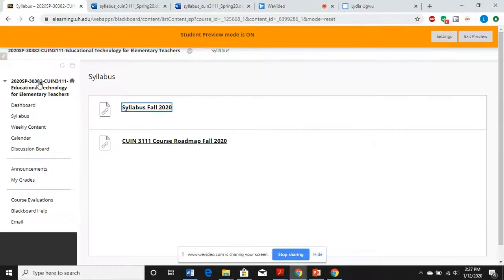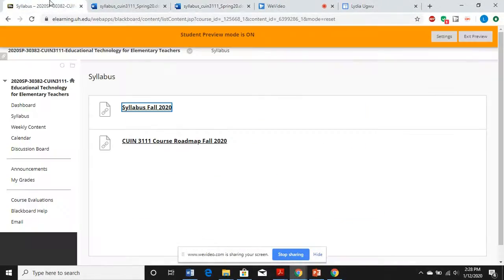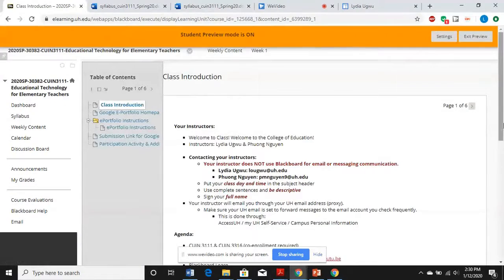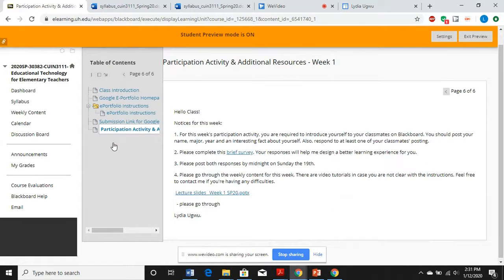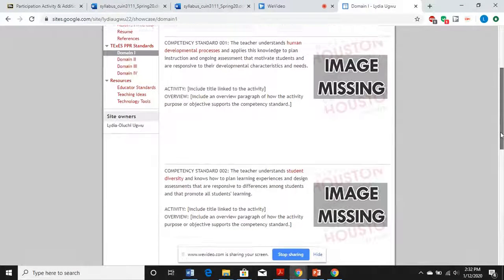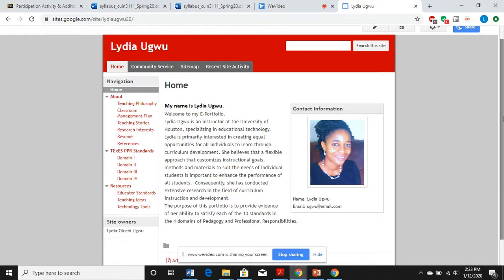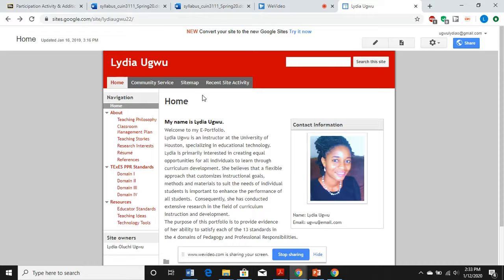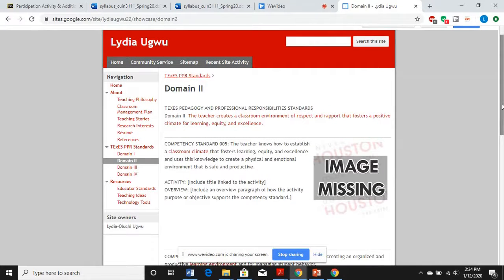Introduction to CUIN 3111